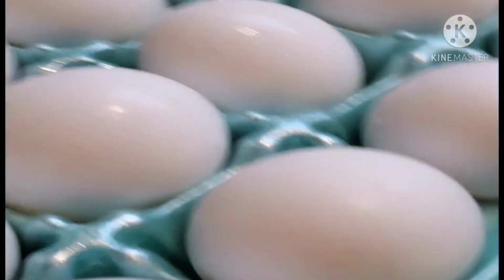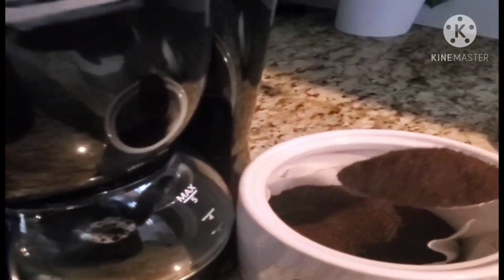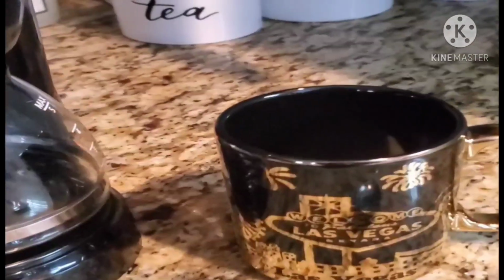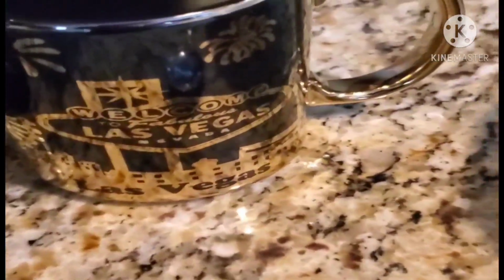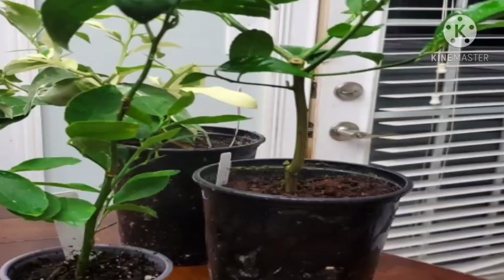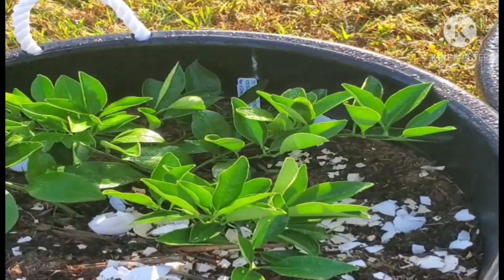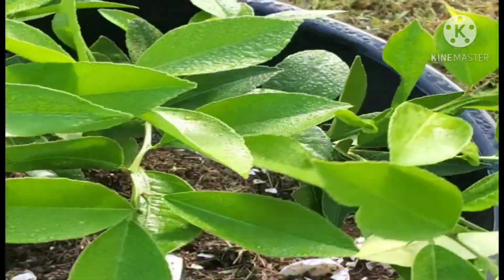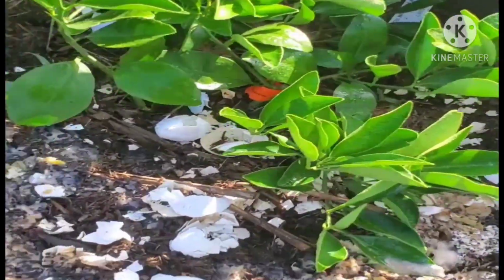Updated Citrus Video Redo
Hey yall here is a quick update on my citrus. im so looking foward to harvesting my very own citrus. This is so much fun. And yall please be patient with me as I learn how to utilize the software when I'm uploading my videos. I want you to see my videos all the way. so I'm in training. 😆 🤣 😂 Thanks for understanding and I hope you enjoy my video